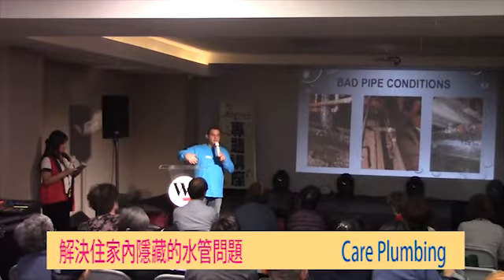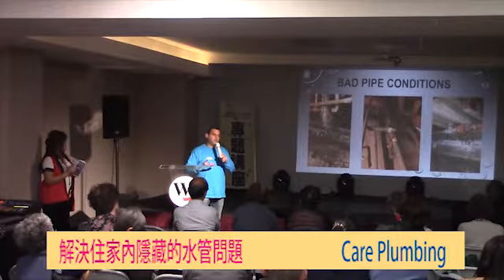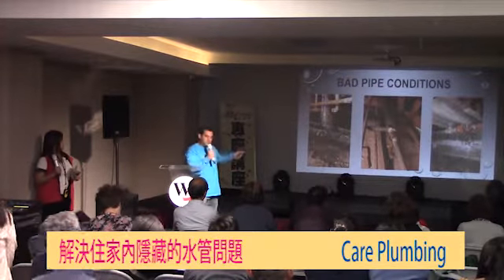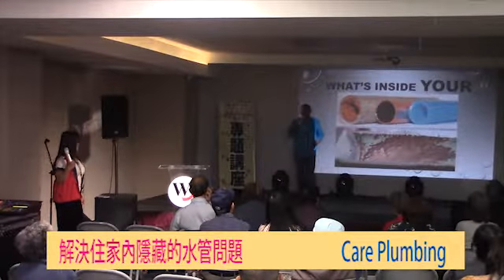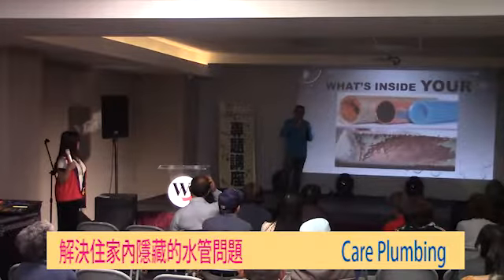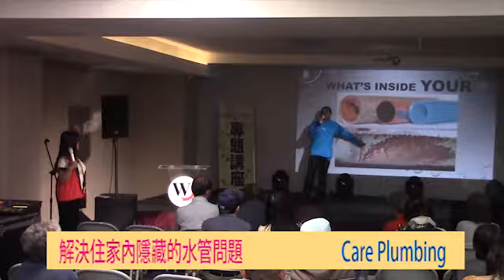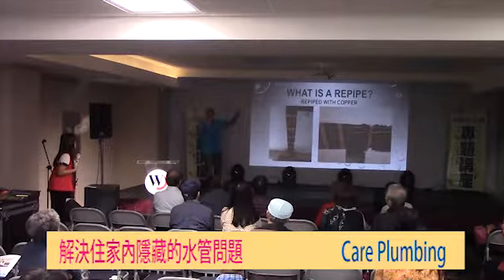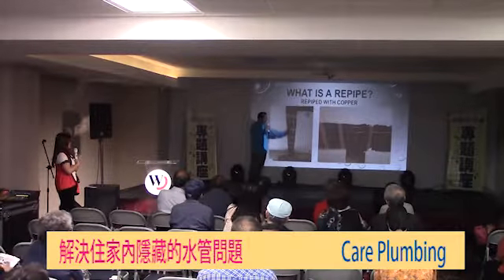2017 05 06 居家生活展講座-解決住家內隱藏的水管問題-Care Plumbing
居家生活展講座-解決住家內隱藏的水管問題-Care Plumbing